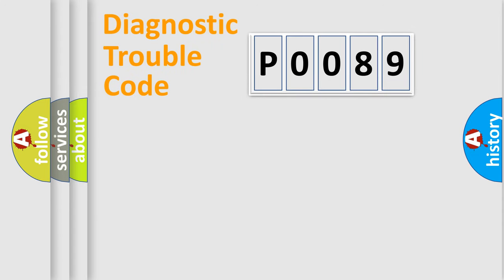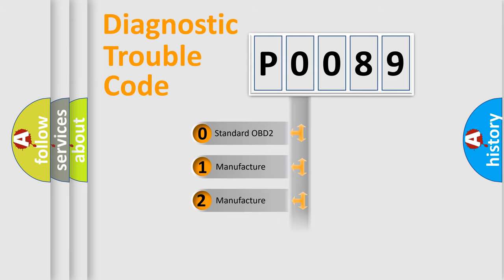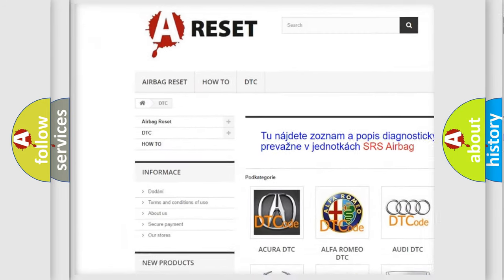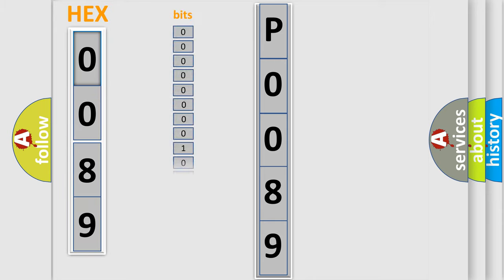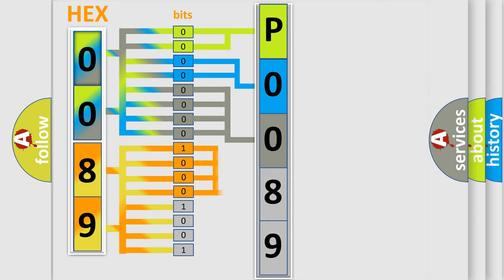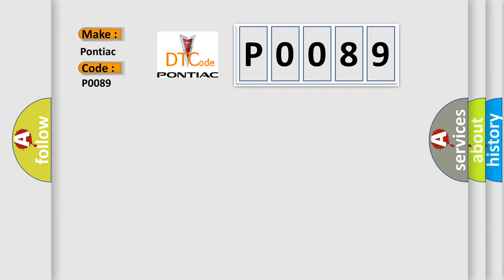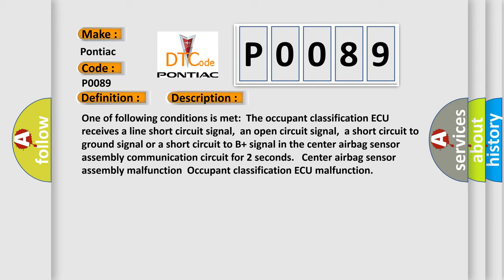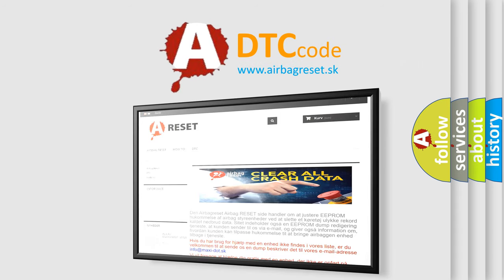DTC Pontiac P0089 Short Explanation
Contents:
0:21 Basic DTC analysis according to OBD2 protocol standard.
1:48 Insight into programming
2:58 A diagnostically understandable description of the Diagnostic Trouble Code
3:05 Basic error definition

Make:
Pontiac
Code:
P0089
Definition:
Center Airbag Sensor Assembly Communication Circuit Malfunction
Description:
One of following conditions is met:The occupant classification ECU receives a line short circuit signal,an open circuit signal,a short circuit to ground signal or a short circuit to B+ signal in the center airbag sensor assembly communication circuit for 2 seconds. Center airbag sensor assembly malfunctionOccupant classification ECU malfunction
Cause:
 Occupant classification ECU Center airbag sensor assembly Floor wire No.2